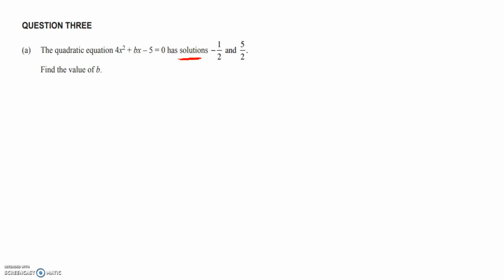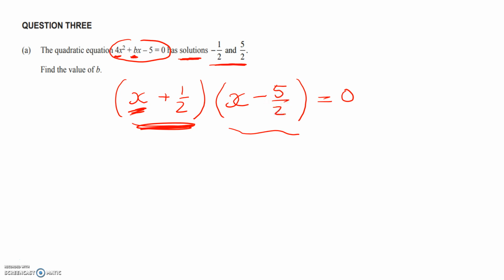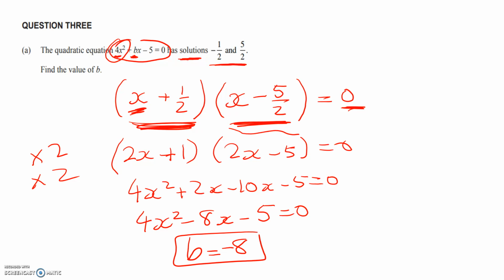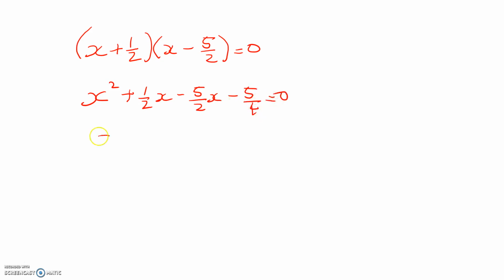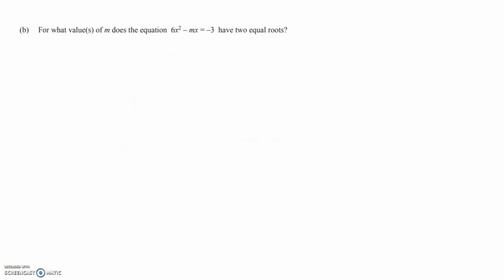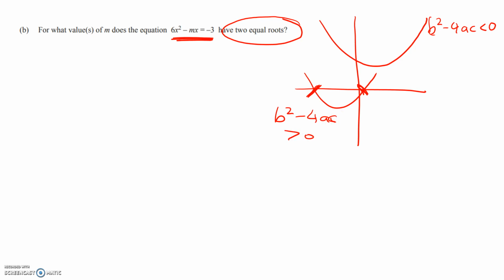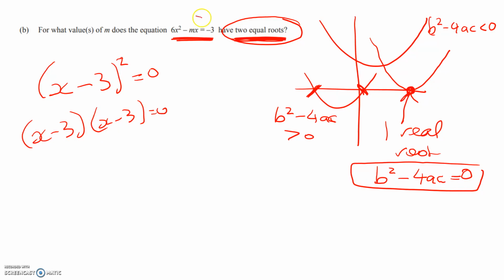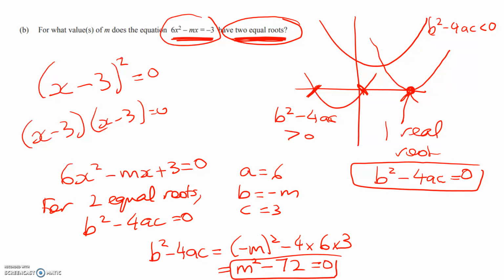Level 2 Algebra 2017 Q3 a b (Achieved and Merit)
More quadratics! Discriminant. Solutions. Expanding and factorising.